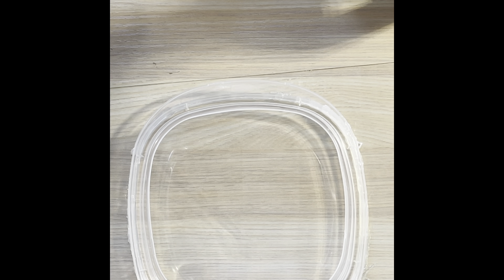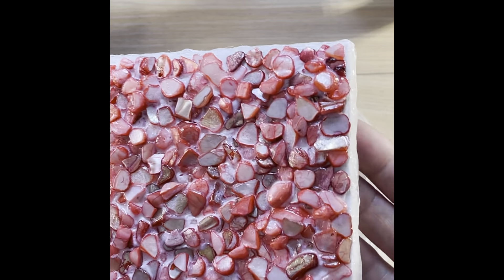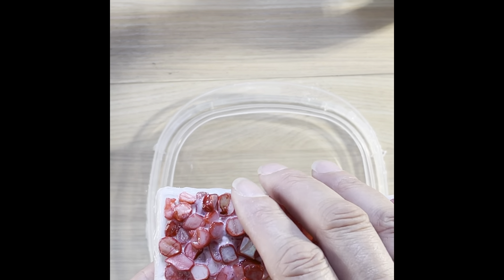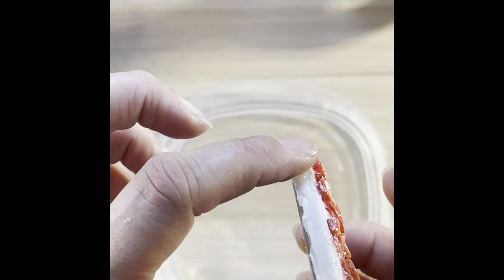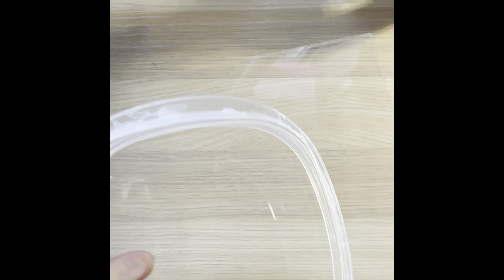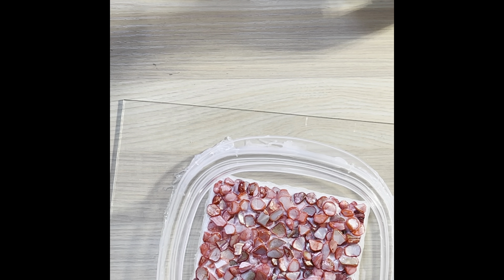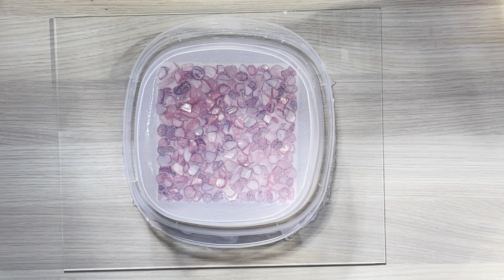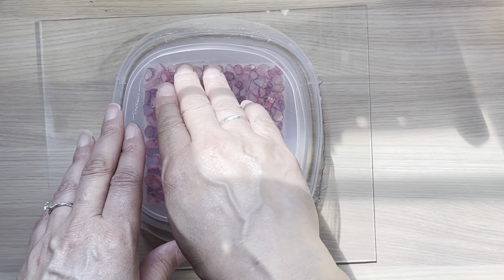HOW TO MAKE A SILICONE COASTER MOLD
This is how I made my resin mold, colored it, and then demolded it. This was a lot of fun. I have to buy more silicone for the molds.